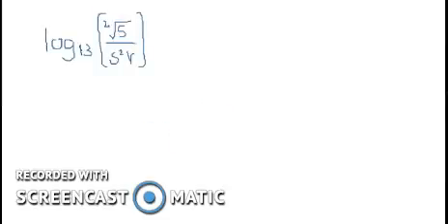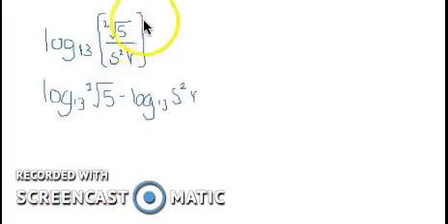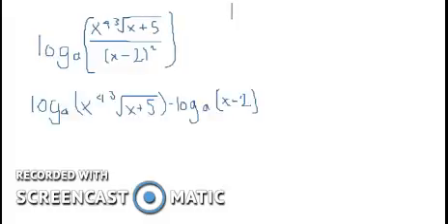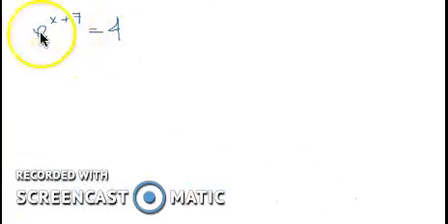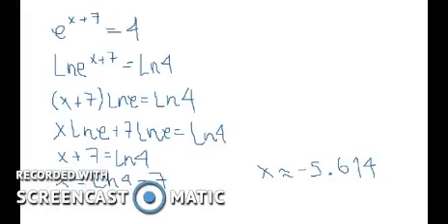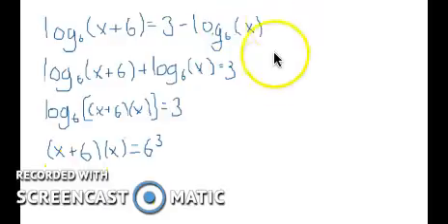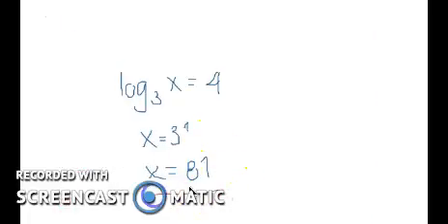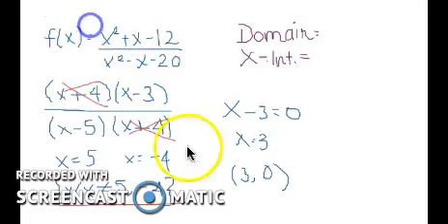Module 4 exam corrections